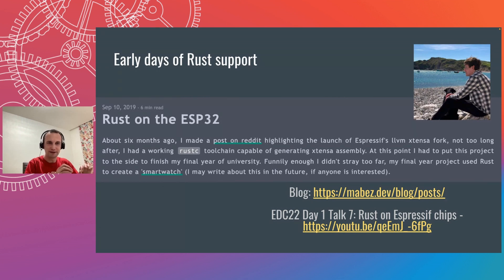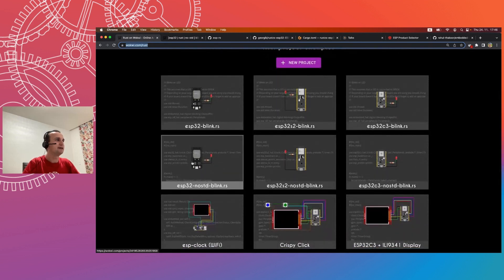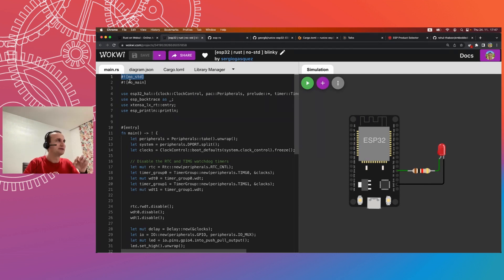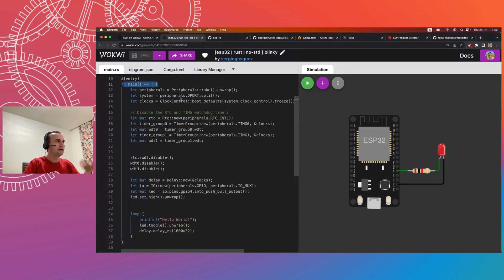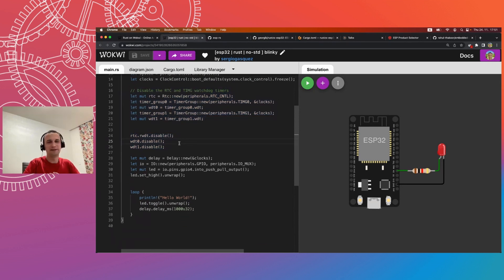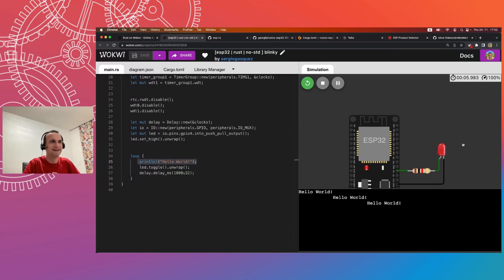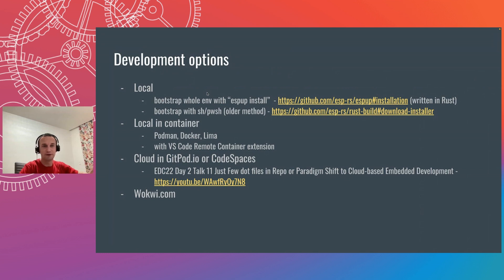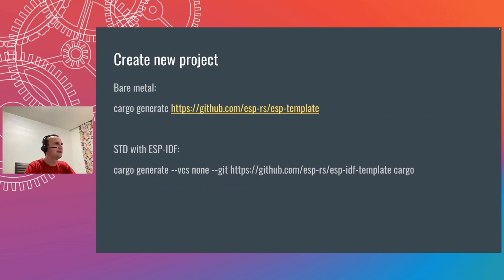Embedded Rust on ESP32 - Juraj Michálek - Rust Linz November 2022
Rust is an excellent language for building embedded systems. Espressif Systems and ESP-RS Open source community made it possible to develop for ESP32 (S2, S3) chips with Xtensa and ESP32-C3 with RISC-V architecture. Developing embedded projects are possible both with STD and Bare Metal. It's very easy to start playing with chips even without hardware, just using the simulator . Espressif community also introduced an Open Hardware board with KiCad templates so that anybody can design their own Rust board, a.k.a esp-rs/esp-rust-board.